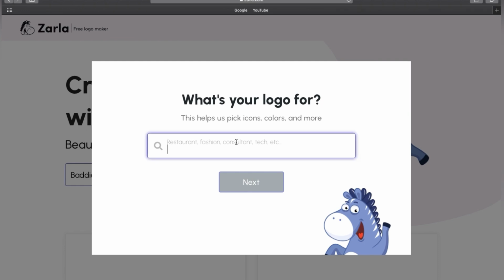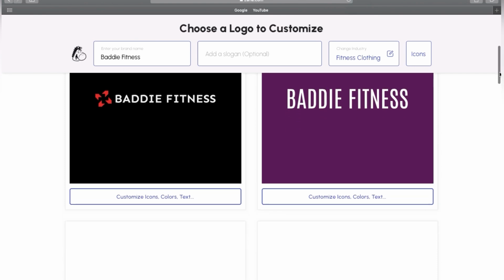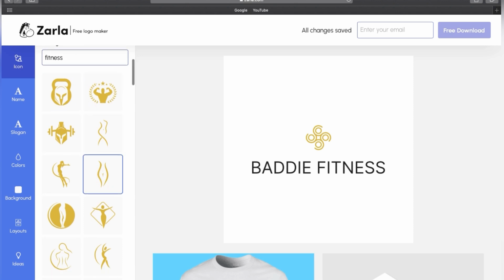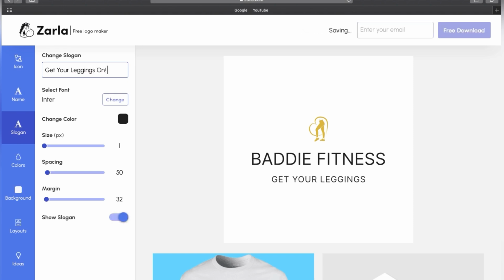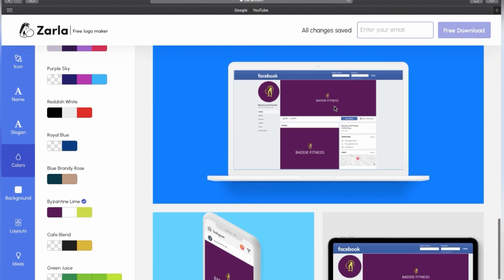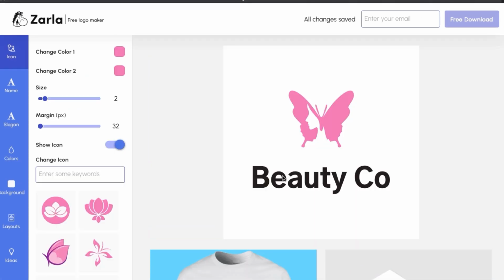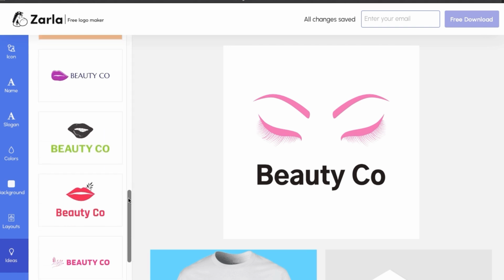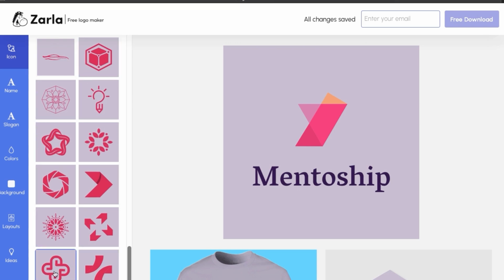How to Make a FREE Logo For Your Business in Under 5 Minutes!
Learn how to make a FREE logo in under 5 minutes NO software or design experience needed!

(USE THIS LINK TO GET PROMO!)

Today I’m showing to be showing you how to make an EASY, creative & FREE LOGO for your business with no skills required!

Logo maker: Zarla.com

Artist name for logos: @peachbunniie is her Instagram!

This is useful for ANY businesses including:
- Online / E-commerce DropShipping Business
- Amazon FBA
- Tech Business
- Fitness apparel business
- Fashion brand / line
- Beauty business
- Serviced Based business
- Real Estate, Finance & MORE!